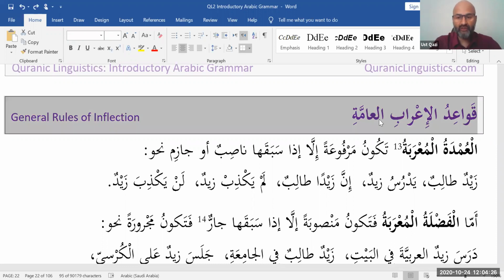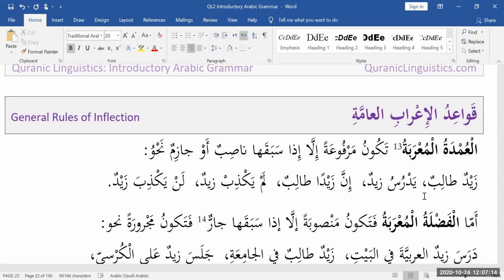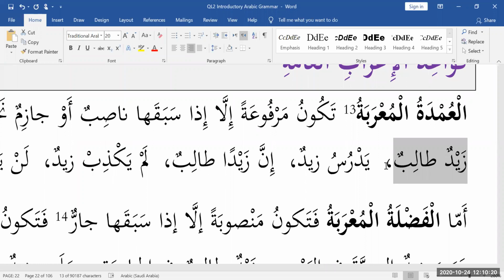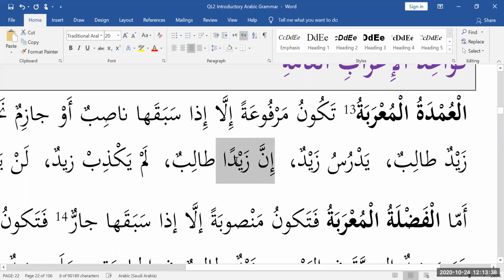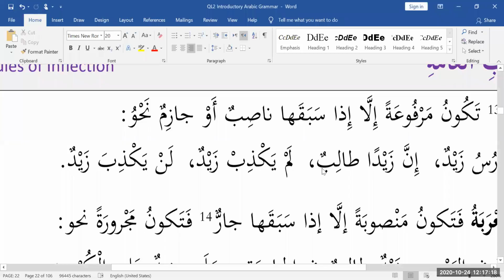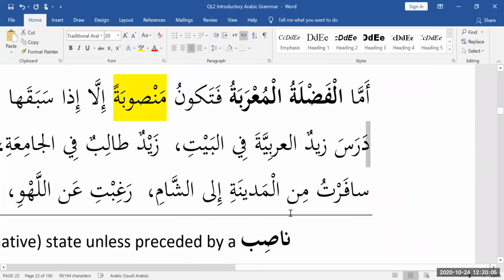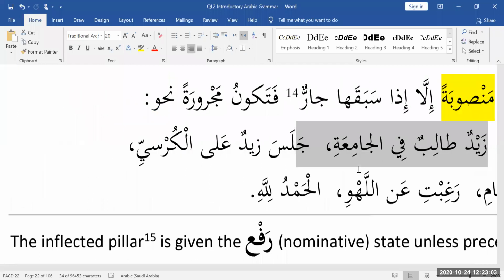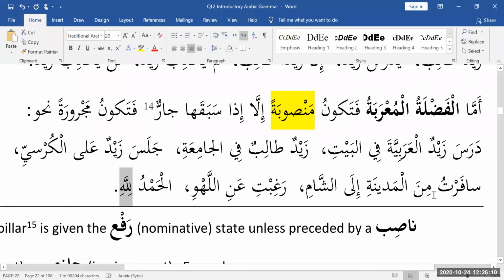Rules of Inflection قواعد الإعراب العامّة (Part 1) | Intro Grammar | Quranic Linguistics Level 2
Roll up your sleeves!  This is probably the MOST foundational lesson in Arabic grammar!  It lays the foundations for syntax and grammatical functions. Not many people know or teach this anymore! When I first learned about this, my question was "Why wasn't I taught this earlier!?"  This lesson helps solve the mystery of why a word in the state that it is in!